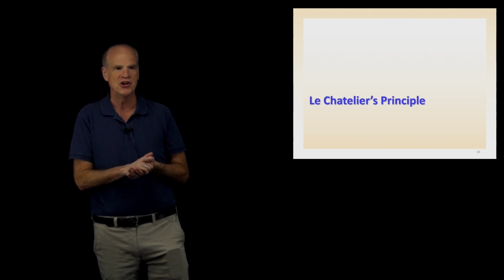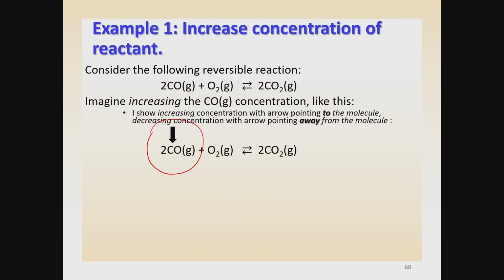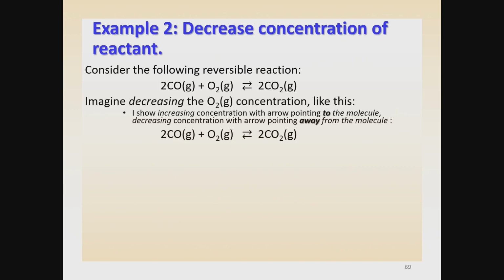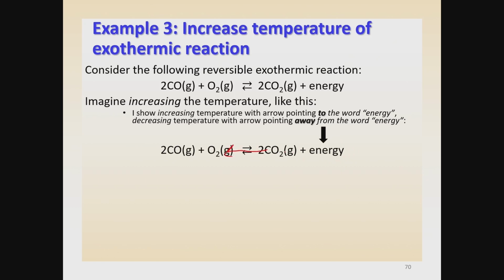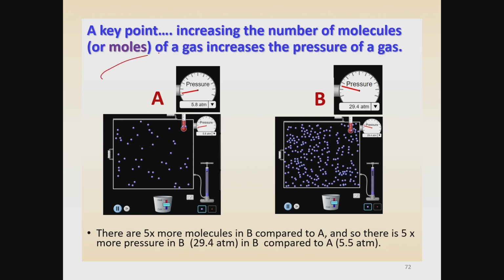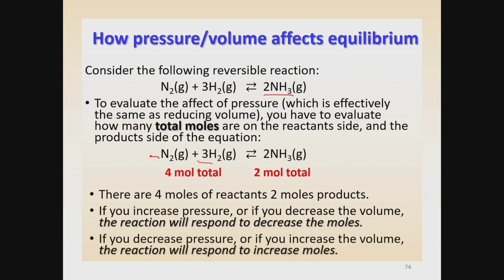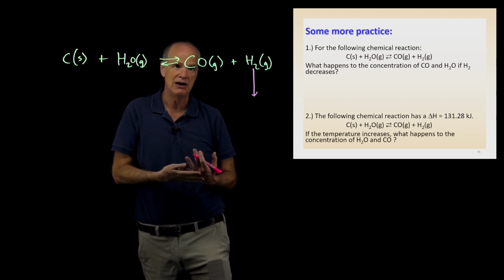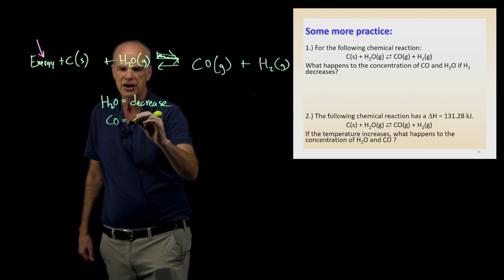CHE 104 6K: Le Chatelier's principle